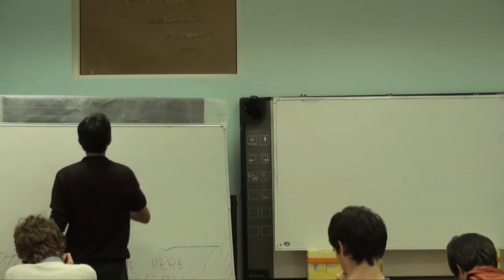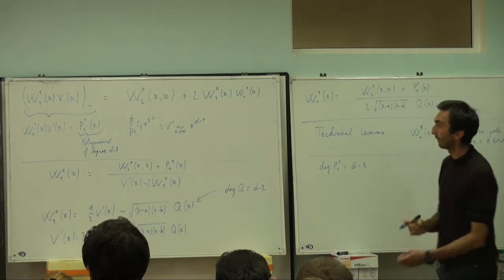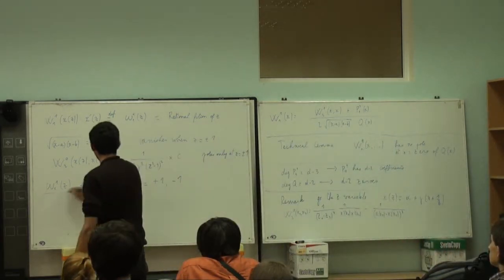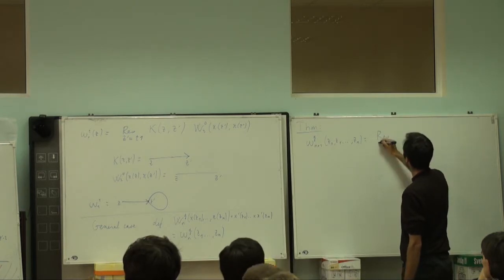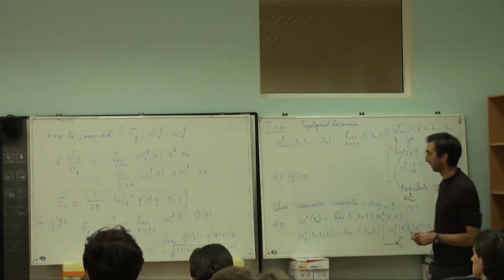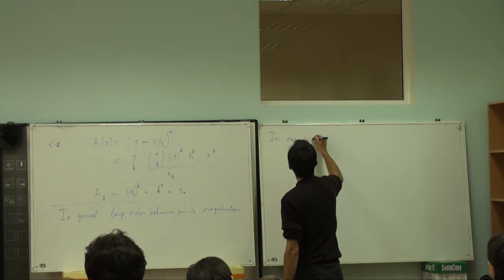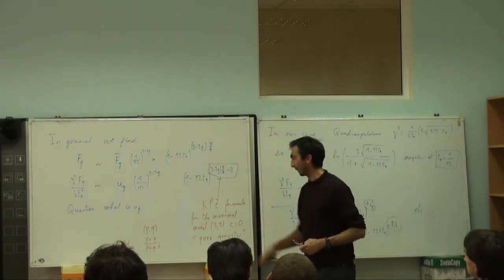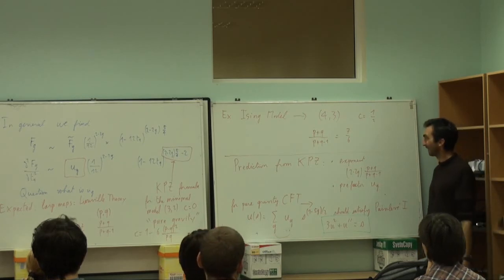Part 4 | Random matrix methods in statistical physics | Bertrand Eynard | Лекториум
Part 4 | Курс: Random matrix methods in statistical physics | Лектор: Bertrand Eynard | Организатор: Математическая лаборатория имени П.Л.Чебышева